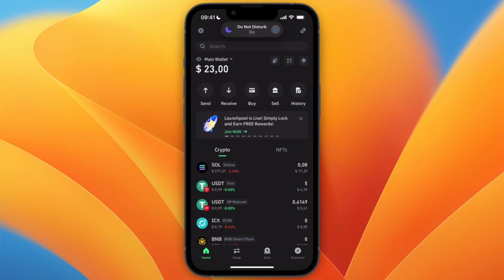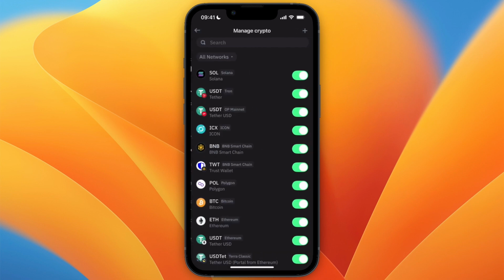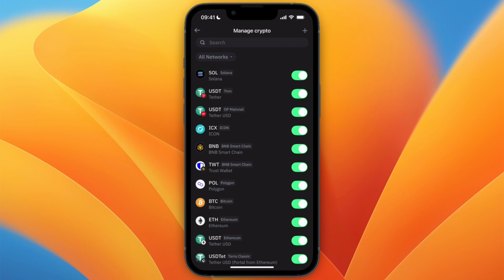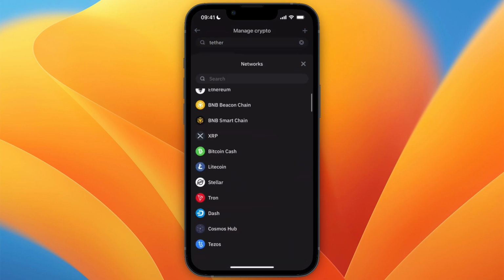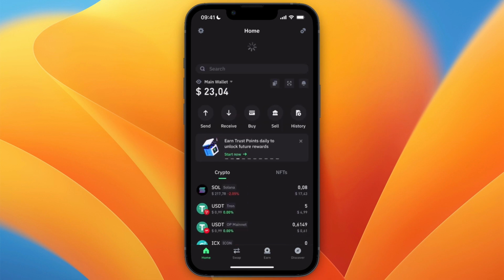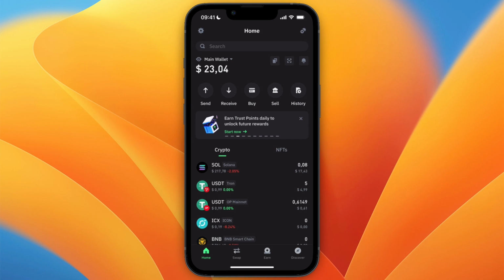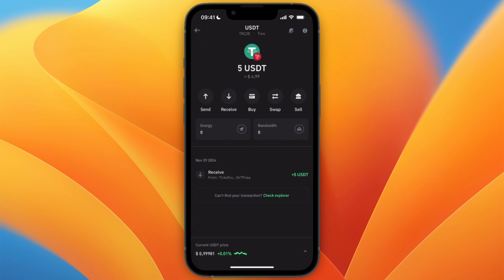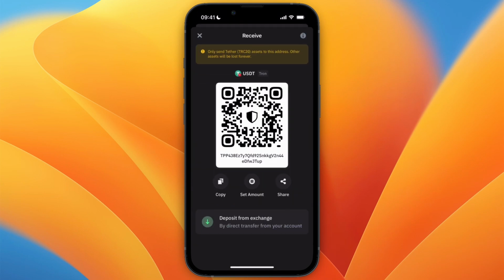How to Add USDT TRC20 to Trust Wallet - Step by Step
In this video I'll show you how to Add USDT TRC20 to Trust Wallet.